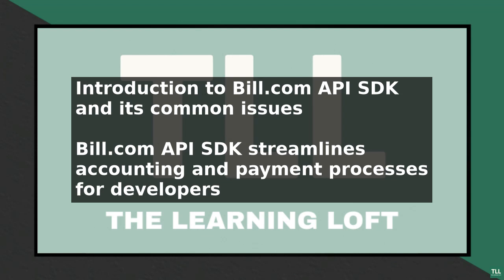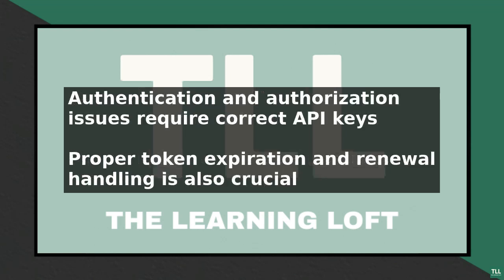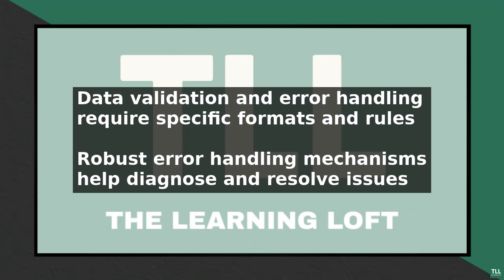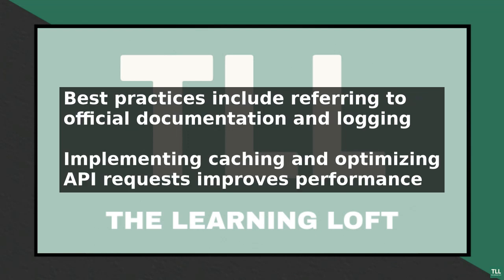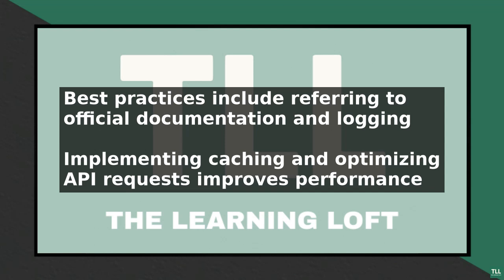Common Issues With Bill Com Api Sdk (2025)